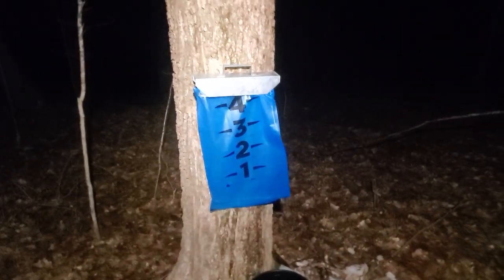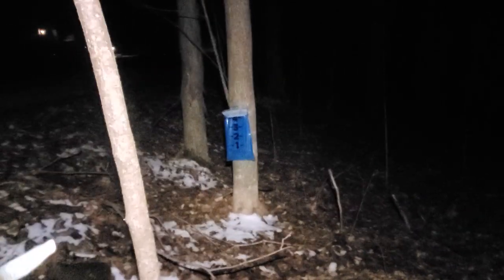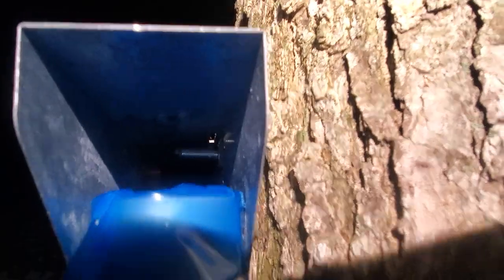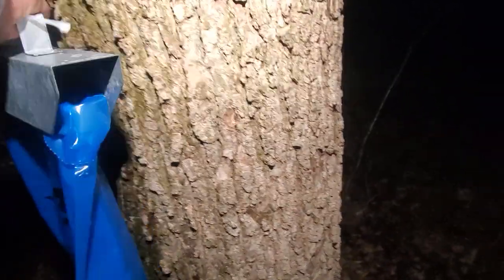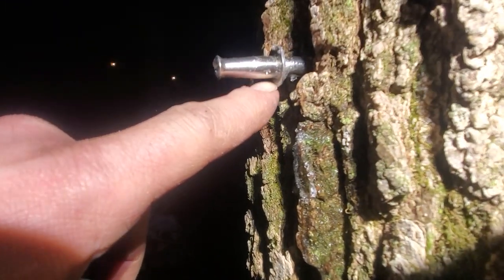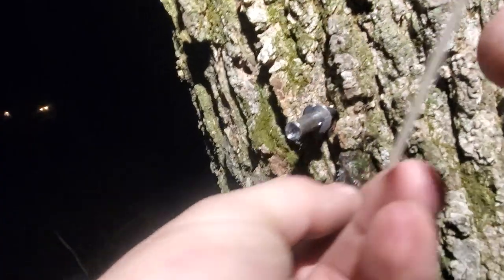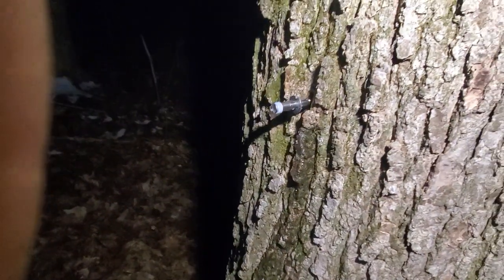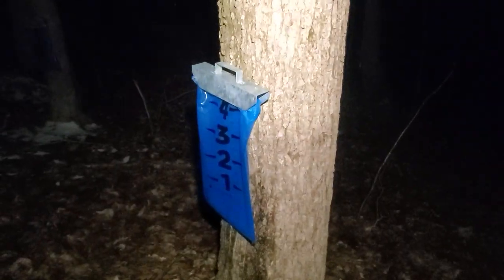LOOK CLOSELY to find WHAT is leaking on your sap bags and taps.@SmokyLakeMaple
Take